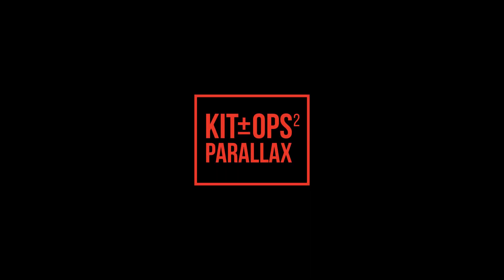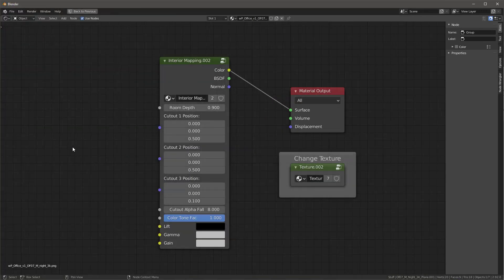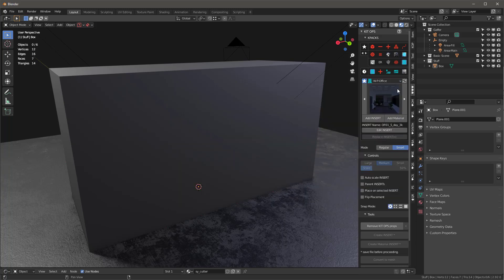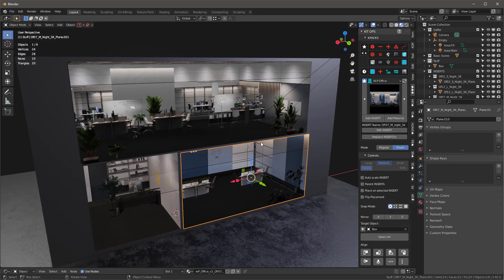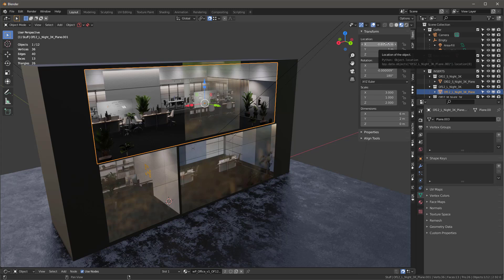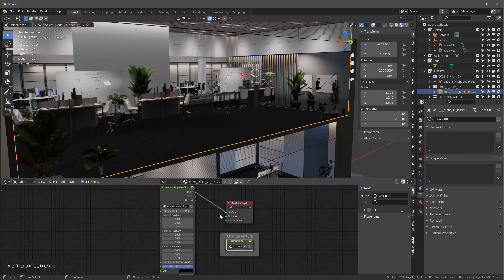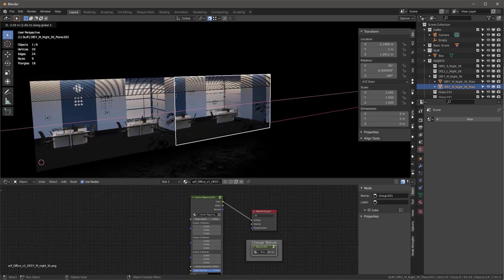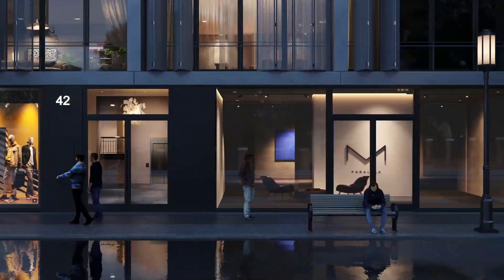KITOPS PARALLAX for Blender 3D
You can now create your own 3D Parallax rooms with the KIT OPS PARALLAX addon. Check below for more information.

I recently announced the fact that I am no longer selling any of the wParallax KPACKS. The original content was designed for 3D max, Maya, and I think Cinema 4D. And as such, it was priced likewise.

We had many discussions about the pricing and I thought it was going to be too rich for the Blender crowd and for the most part I think I was right.

There was an awful lot of support requirements and confusion on the branding and both Art and I decided to go our separate ways which is fine for both of us.

If anyone purchased the product they can always get the files from me or Blender Market or wParallax if they need them.

If you want to purchase the KPACKS, you can contact  Art Maknev at wParallax: